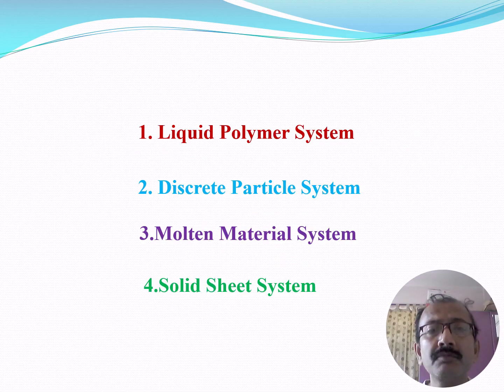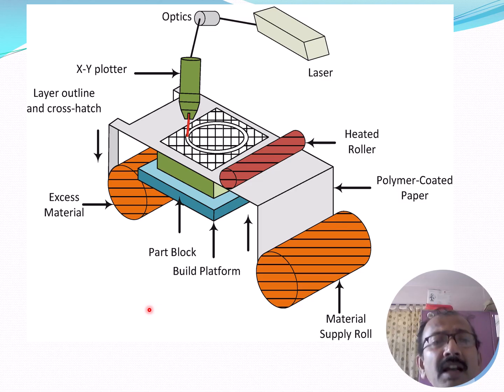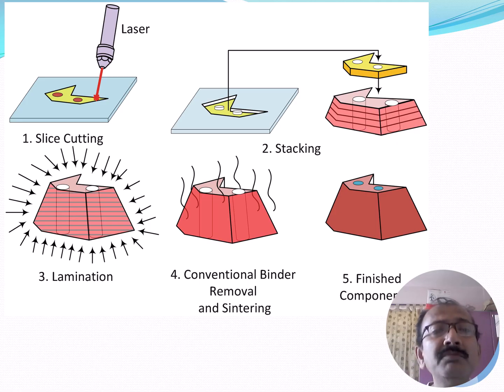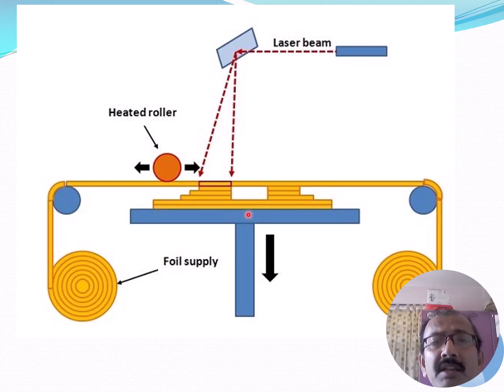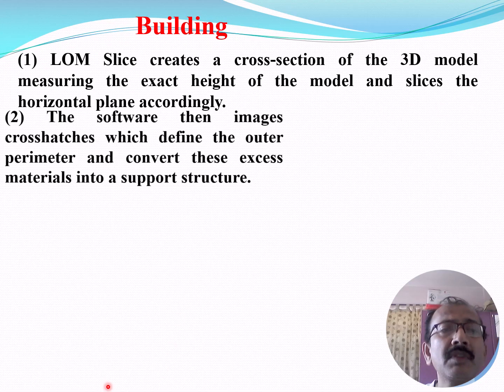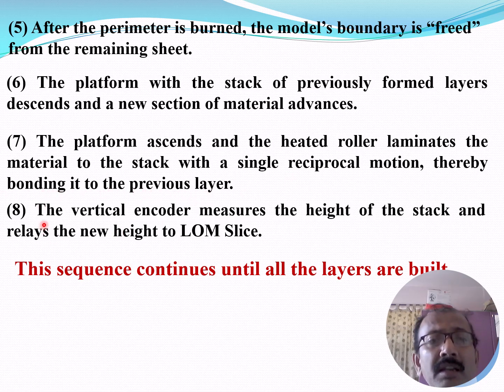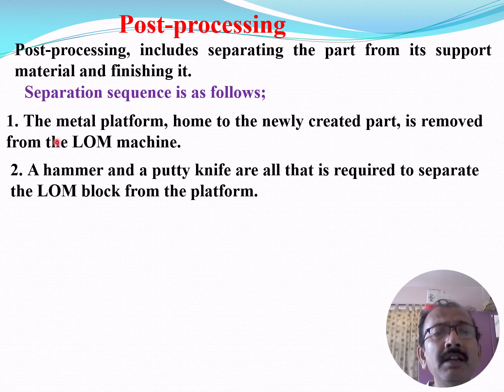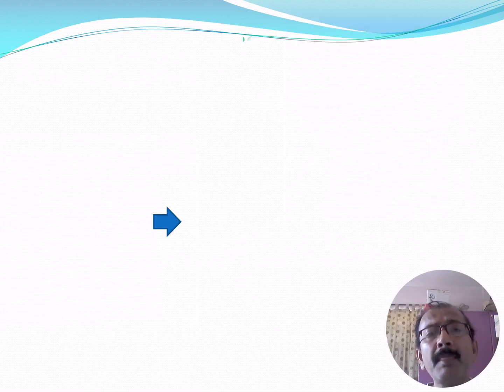3D Printing and Design [PE ME 802F] Module 1 Part-V/Dr. Suman Das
Solid Sheet System of AM Process